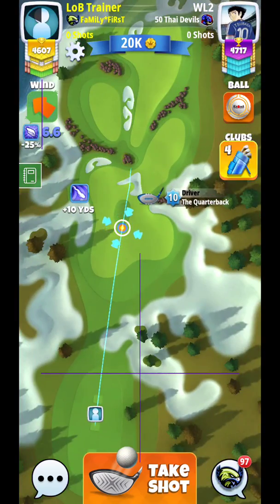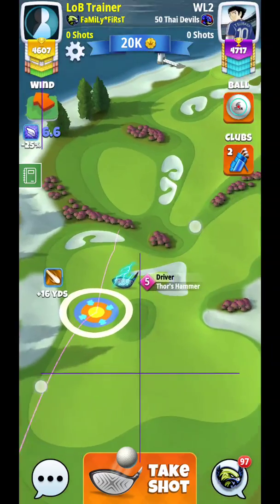Golf Clash Community Cup 2020 Hole 5 PRO Div